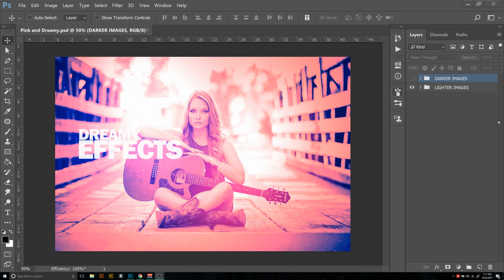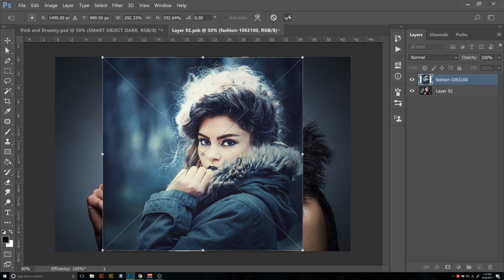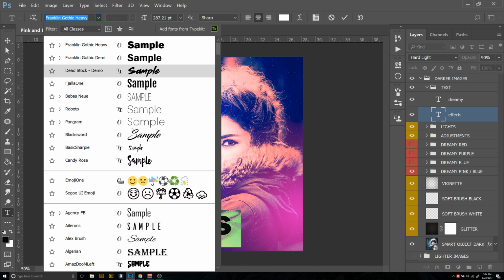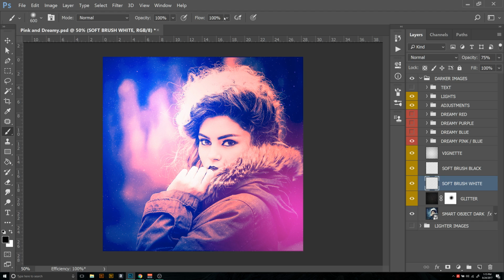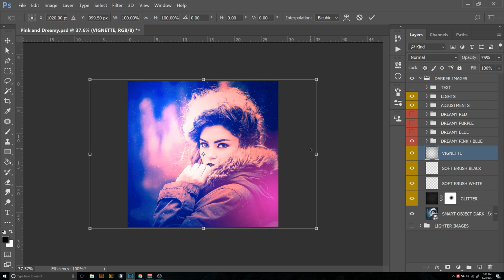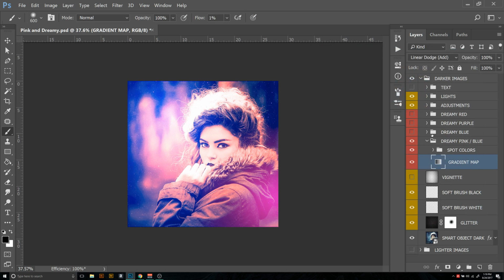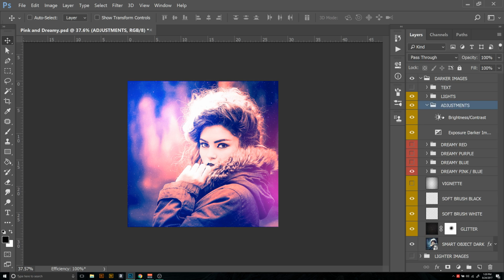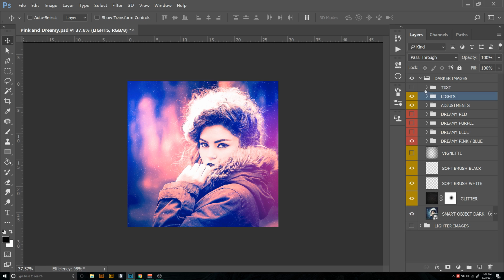Dreamy Effects Photoshop Walkthrough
This is a walk through tutorial for our Dreamy Effects PSD available for purchase and download

We walk through using the main features of the download and how you can achieve maximum photo effects.